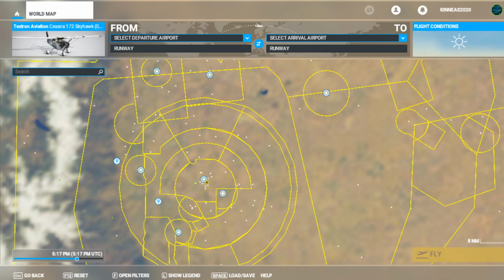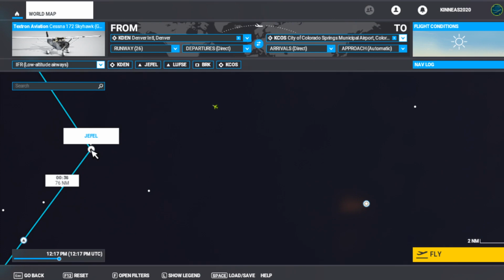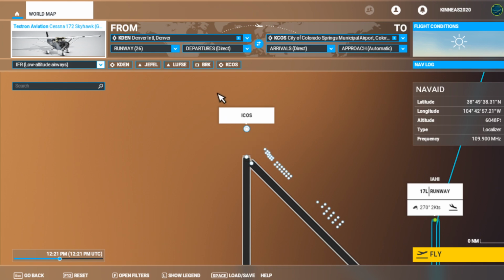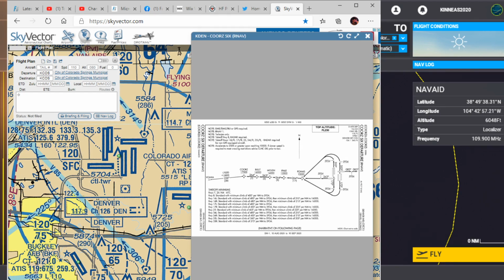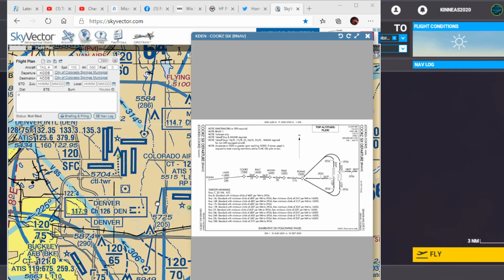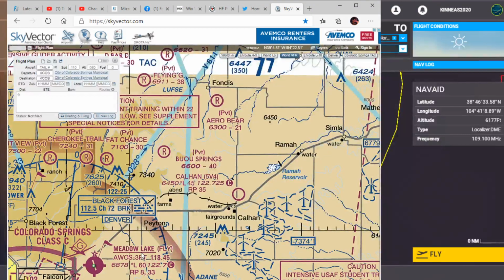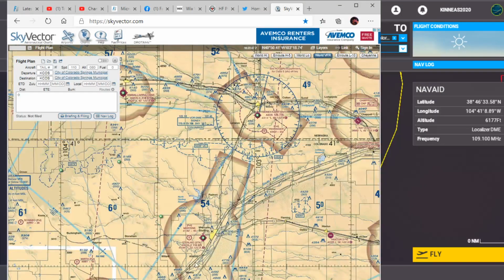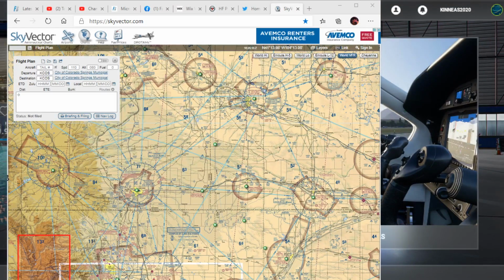[ MSFS 2020 ] The World Map Interface & Flight Planning | Bonus: Skyvector & Flight Aware info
The first time you enter the World Map you may be confused on the many ways to set up a flight plan or how to use the filters options to see more information or declutter your map.
This should help you understand many of your primary options.
Please ask questions if you need further help!

Flight Planning Options on the World Map Interface.
- DIRECT GPS: (Enter a departure and arrival and get a DIRECT TO, GPS flight plan,
- VOR to VOR: Similar to the above. Using Radio NAV points rather than Ground Radio.
- IFR Low: INTRUMENT Flying Routes. Imagine MAPPED Highways in the sky at different altitudes. This is the low highway.
- IFR HIGH: Instrument Flying Routes that use higher altitude, established map routes.
- Departure Routes = SIDS. Established routes to use when leaving an airport. Facilitating departures to a specific compas direction.
- Arrival Routes = STARS. Established Arrival routes facilitating flights coming in from different compass headings.
- Using the World Map Filters to enable seeing ILS Frequencies. You will need to use this option to see runway ILS transponders. The Frequencies will now be available too.

BONUS INFORMATION! The MSFS Visual Flight Map used while IN-FLIGHT ( Unfortunately at this time) DOES NOT have all the information you will need. Example: ELEVATIONS!
For this it is VERY HELPFUL to use a THIRD PARTY APP like: SKYVECTOR and or FLIGHT AWARE.

While In-Flight you will need access to RADIO NAV Frequencies, Terrain Elements for Visual Navigation, Elevation info, Airspace Info, Airport ATIS Frequencies, etc.

- IN NORTH AMERICA USE THE FREE MAPS at SKYVECTOR.COM for FLIGHT PLAN INFO.

- Using Flight Aware. This is a neat tool to create detailed flight plans OUTSIDE of MSFS and LOAD them into MSFS!  Particularly handy for airliner flying!

HAPPY FLYING!